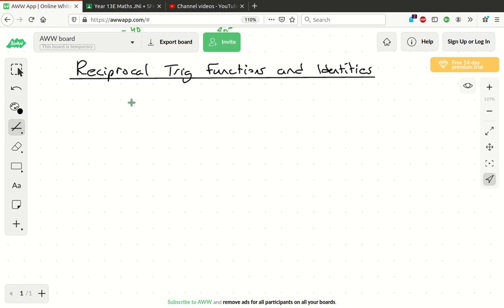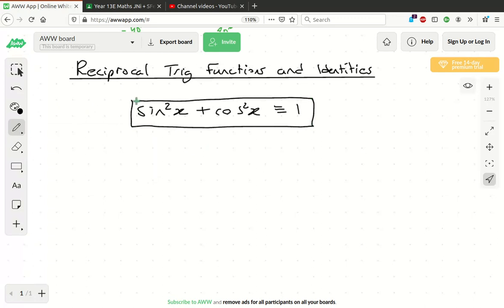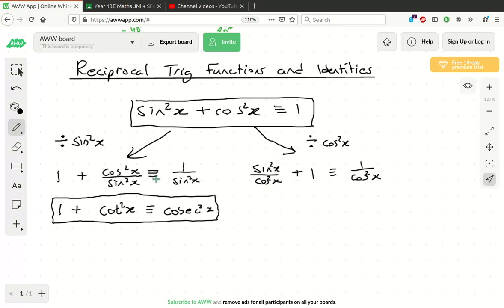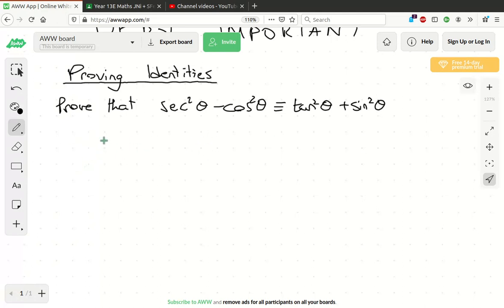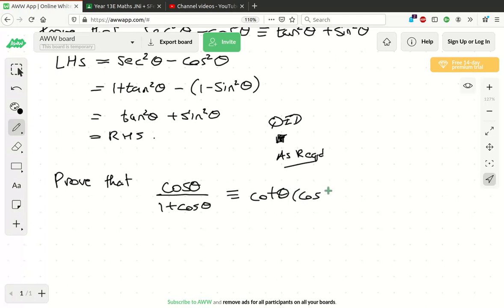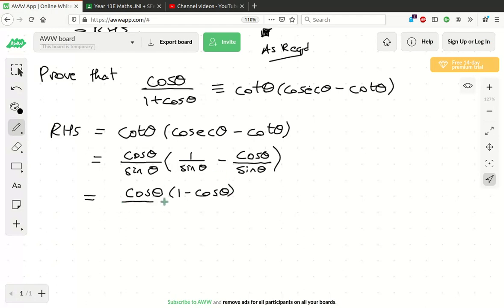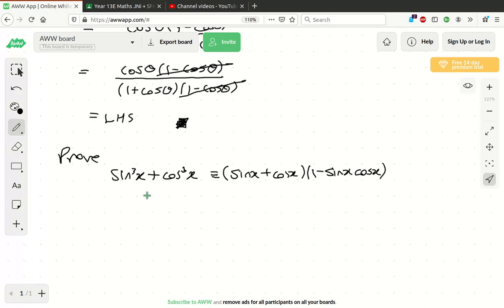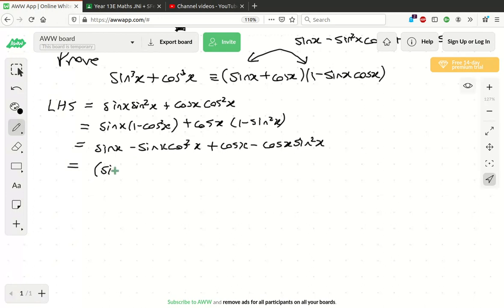Proving Trig Identities with Reciprocal Trig Functions involved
A short clip showing a few examples proving trig identities.